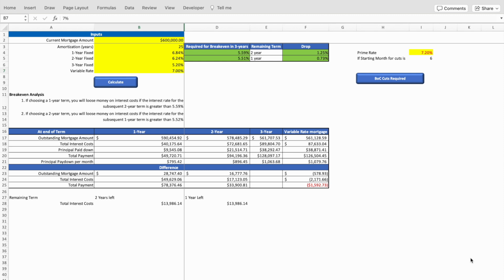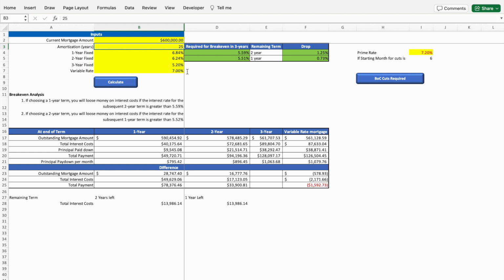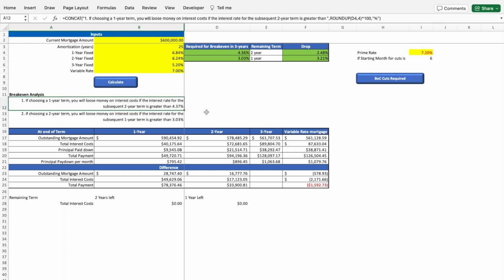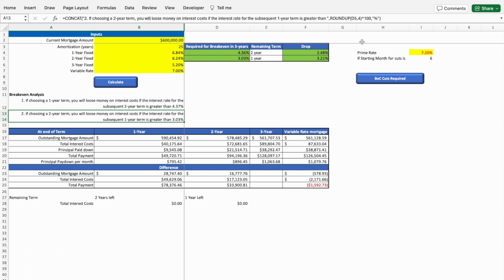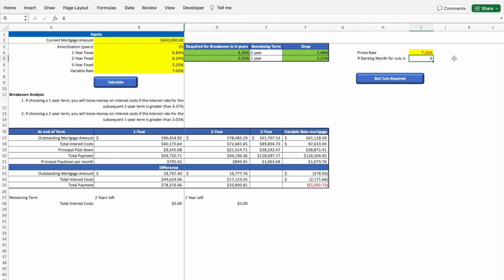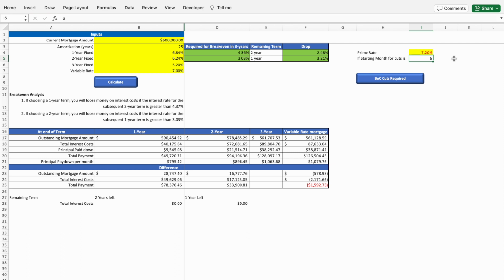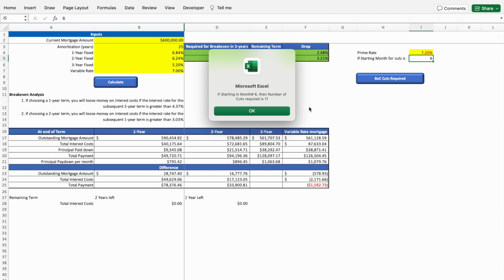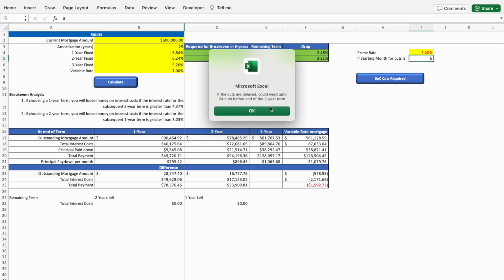Objectively compare your mortgage options on basis of Interest Costs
In this video, we provide a comprehensive demonstration on how to objectively compare different mortgage options based on interest costs. Whether you're considering a 1-year fixed, 2-year fixed, 3-year fixed, or 5-year variable rate mortgage, understanding the impact on your overall interest payments is crucial. We walk you through the process step-by-step, helping you make an informed decision that aligns with your financial goals and circumstances. Don't miss out on this valuable insight for your mortgage renewal journey! MortgageComparison InterestCosts FinancialEducation 🏠💡